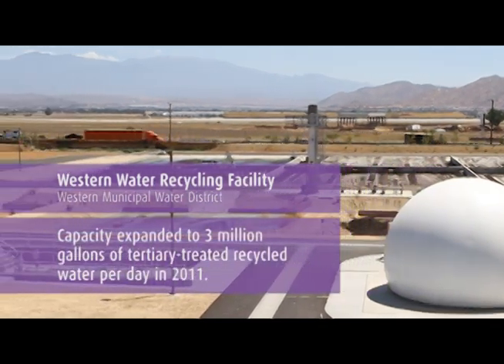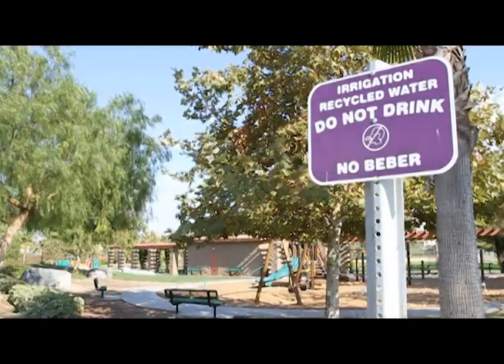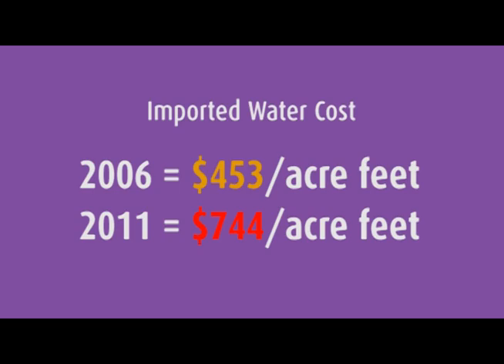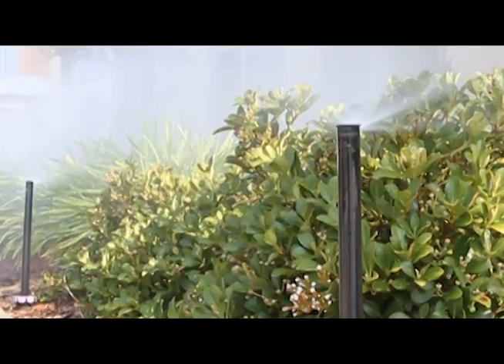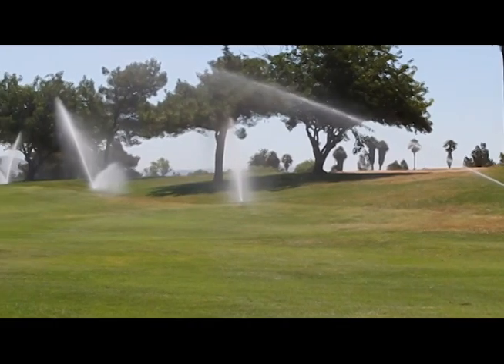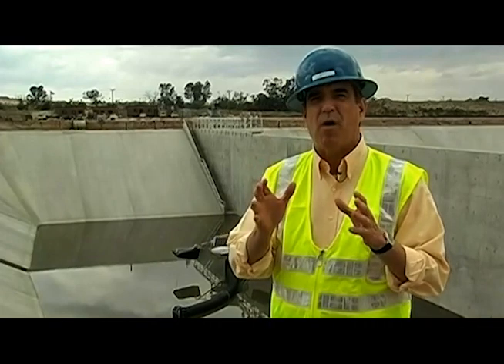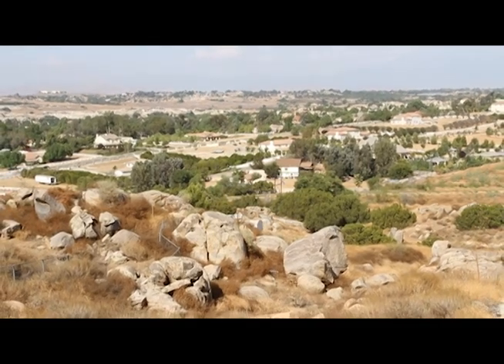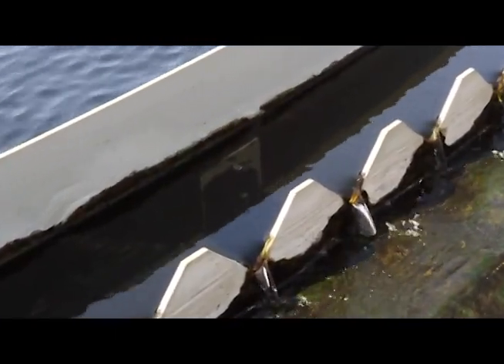Recycled Water, the right source for the right need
In order to meet the demands of our growing community, Western has taken great strides in finding a new, affordable and safe water resource. Recycled water is critical for sustainable management of our long-term water supplies.